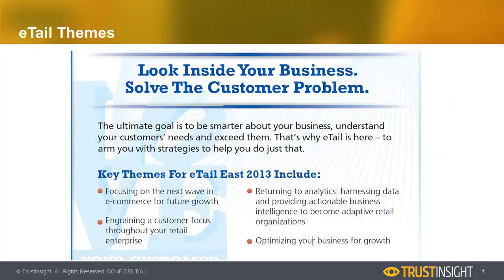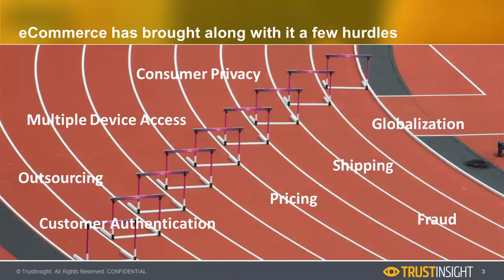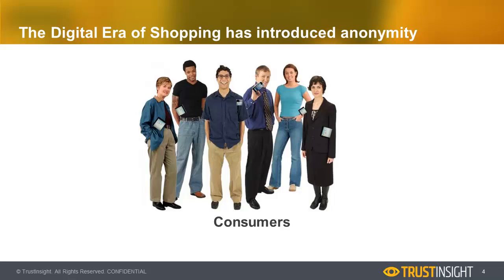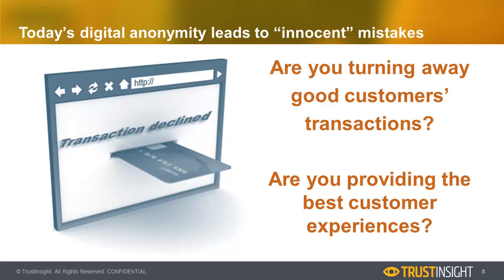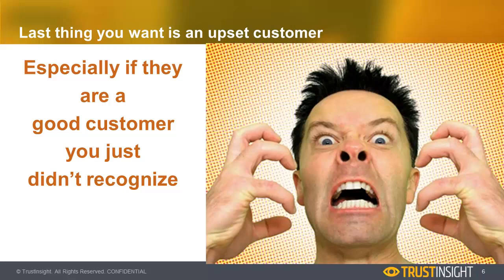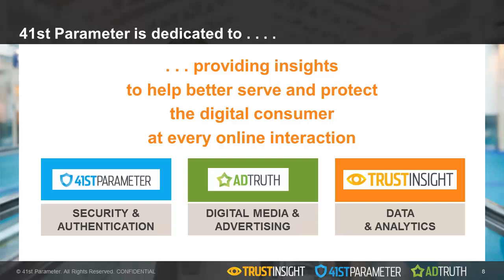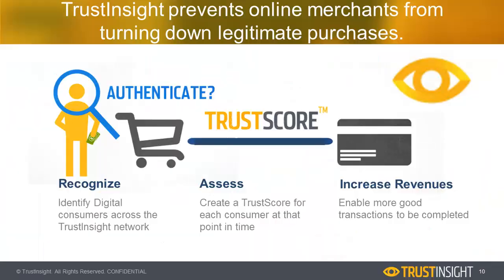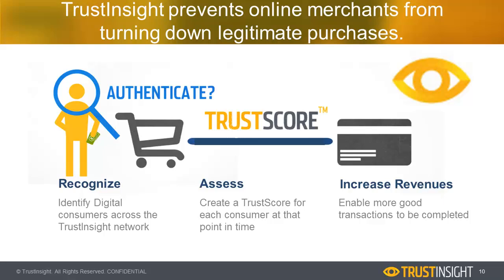eTail East eCommerce Essentials in the Age of Anonymity Surag Patel